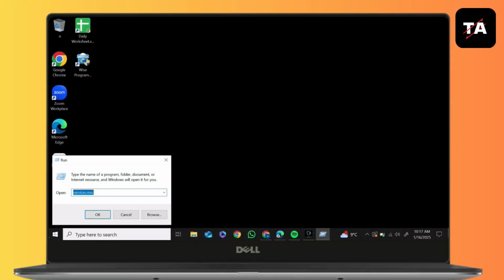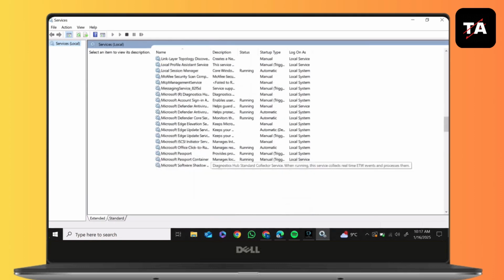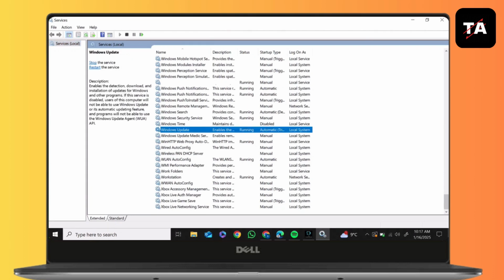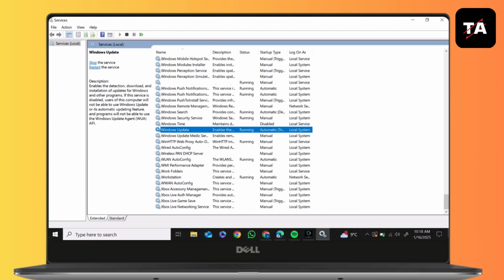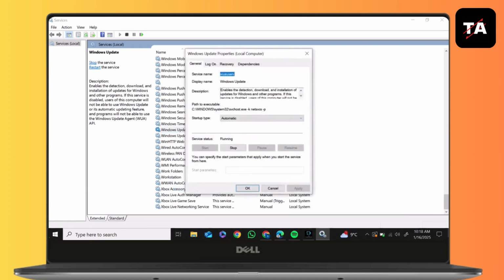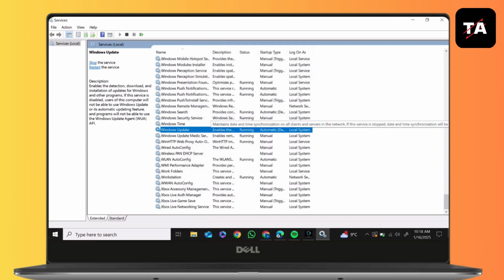How To Fix Update Error 0x80070422 in Windows 10: Solved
Welcome to our comprehensive guide on "How To Fix Update Error 0x80070422 in Windows 10"! If you're facing the frustrating 0x80070422 error while trying to update your Windows 10 PC, this video is for you. We’ll show you easy steps to fix this error and get your Windows 10 updates back on track. Whether you're using automatic or manual update methods, these tips will help you resolve the issue quickly and safely.

What You'll Learn:

How to fix error 0x80070422 in Windows 10
Troubleshooting steps for Windows Update issues
How to restart Windows Update services
Tips for resolving update errors on your PC
Understanding Windows 10 update issues and solutions
Timestamps:
00:05 How to fix update error 0x80070422
00:25 Troubleshooting Windows Update error
00:40 Restarting Windows Update services
00:55 Solving the error 0x80070422 issue